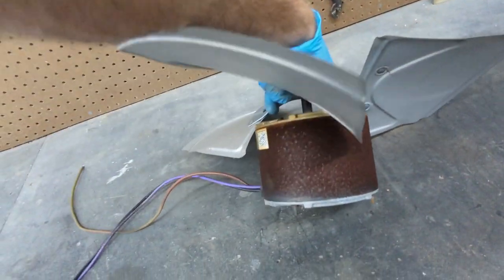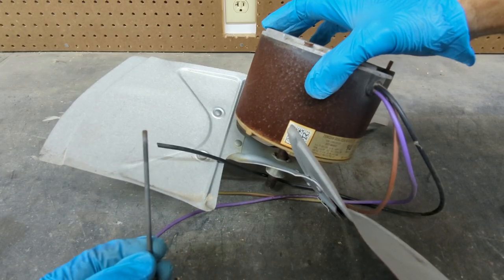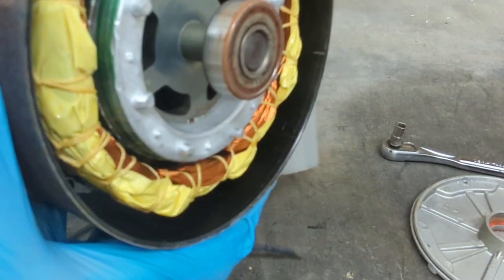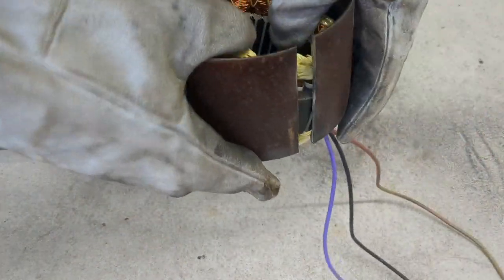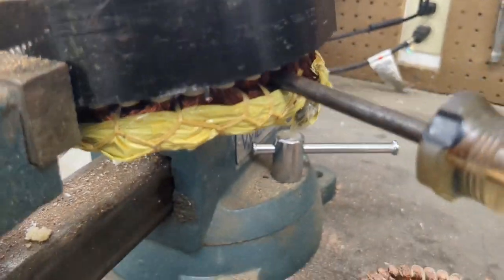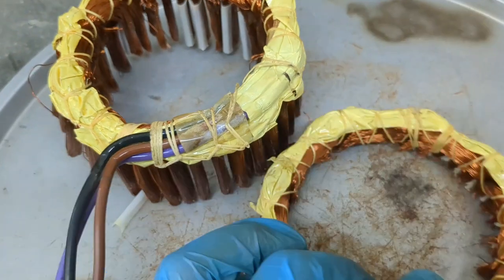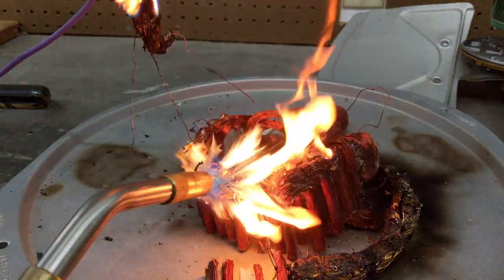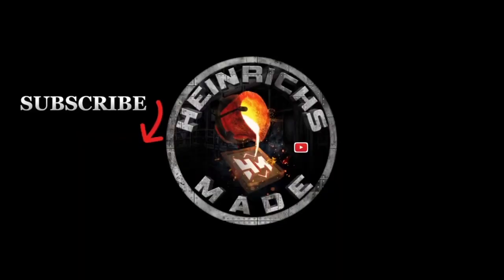⚒️ Removing Copper From a Fan Motor For Scrap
In today's video I'll be removing copper from a fan motor.  It's a fan motor from an HVAC Condenser.  I think you get better money when removing copper rather than scrapping the whole thing.  This isn't the only way to remove copper, but for me it seems like the easiest way. Happy Scrapping!

I hope you enjoyed the video on removing copper from a fan motor.

I hate to ask, but my videos aren't really being pushed or seen by people.  If you like the video, please share it on social media and with your friends.  Or by just playing and walking away for a bit.  As always, thank you for your support and the growth of my channel.